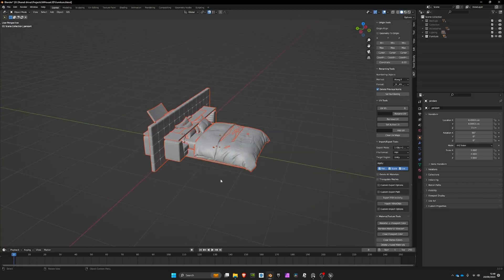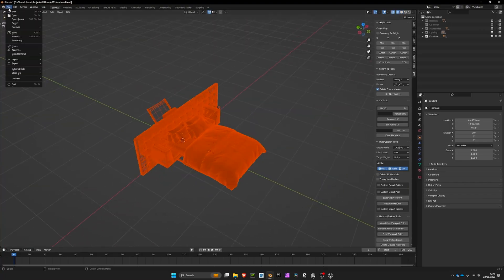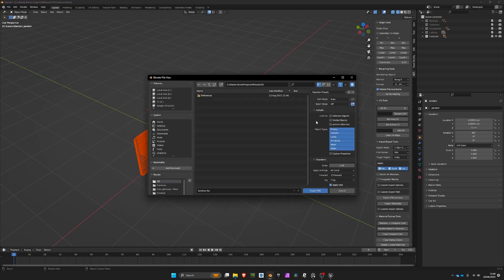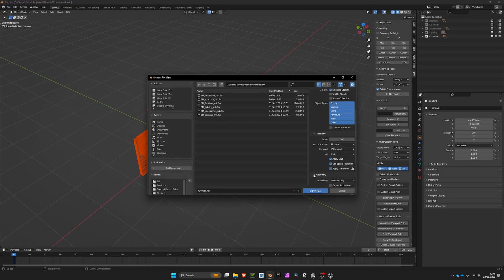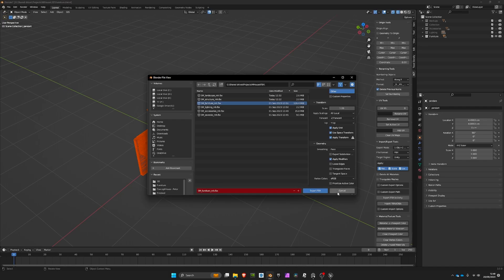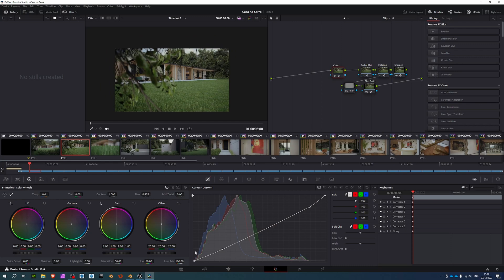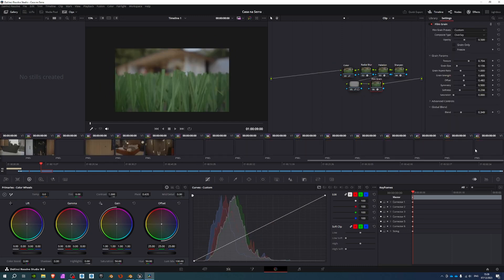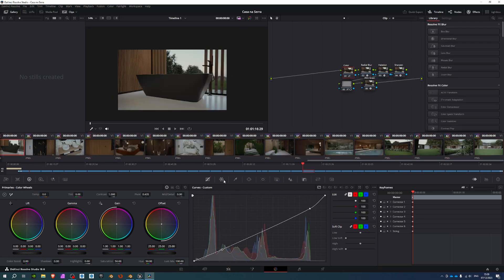Welcome to The Channel! Your Space To Learn and Practice Archviz with Unreal Engine 5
This is a video presenting the channel and what's the idea and purpose behind it.
The channel focuses on Architectural Visualization but also, explores other venues such as product visualization, conceptual design and the automobile industry.
Please consider this channel as a gym where you can gather some tips and techniques and also do some exercises to improve your workflow and processes in Unreal Engine.
I want you to consider me as your gym buddy, I'm not going to be your teacher or guru. I'm a student too and I hope we can learn new things every day and improve our art and skills.
Looking forward to embarking on this new adventure and seeing you around!